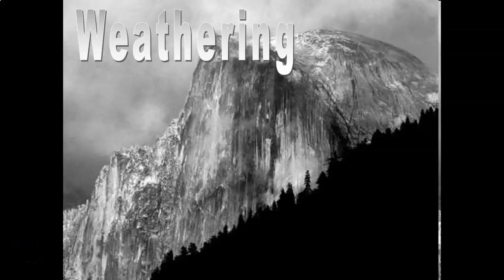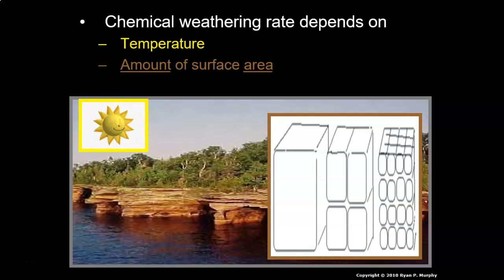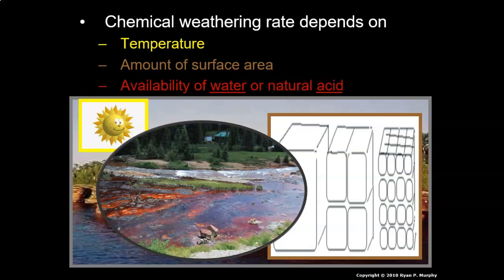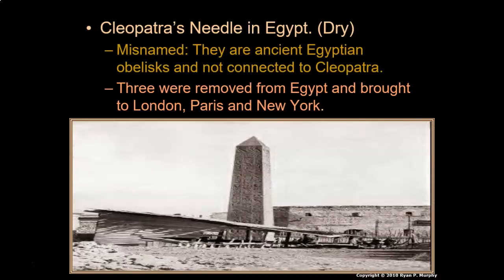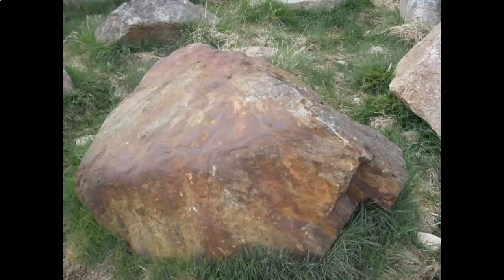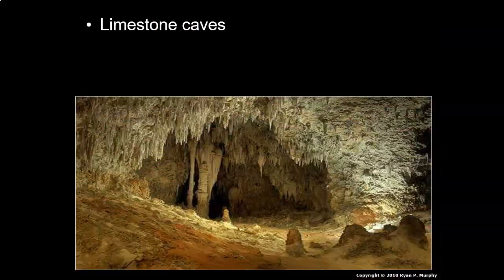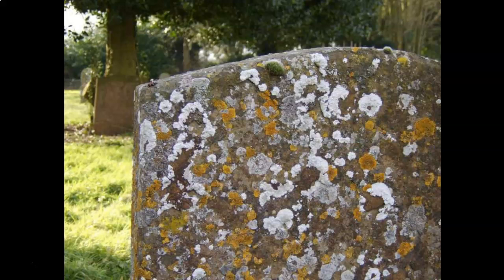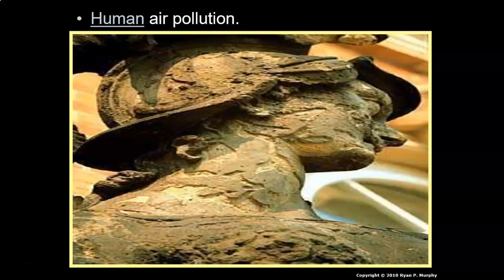Weathering - Part 3